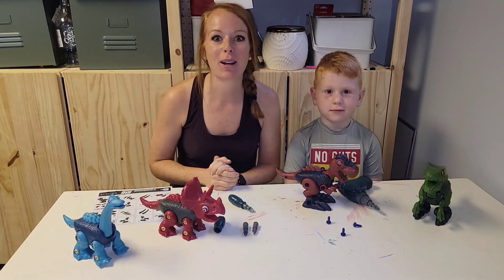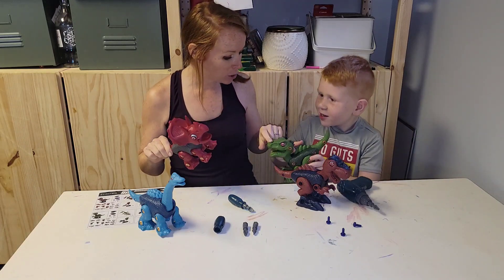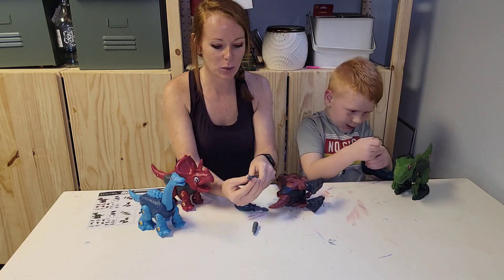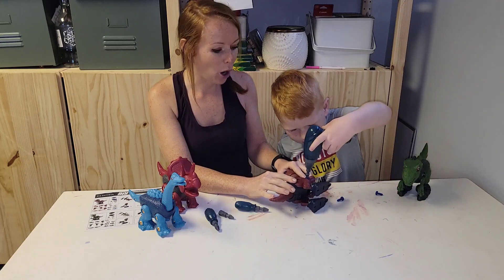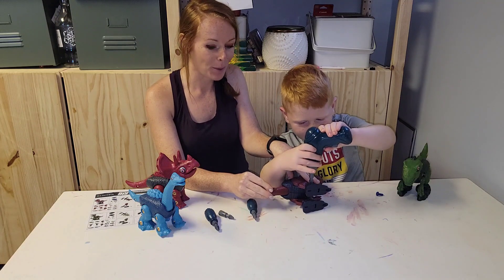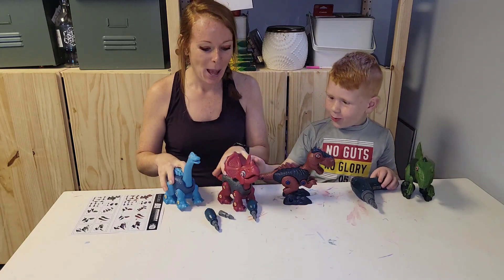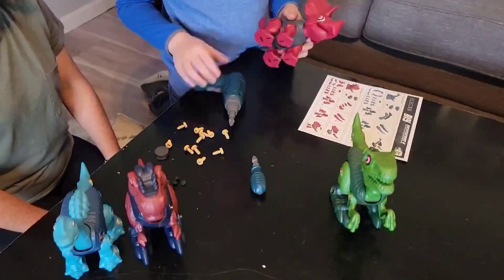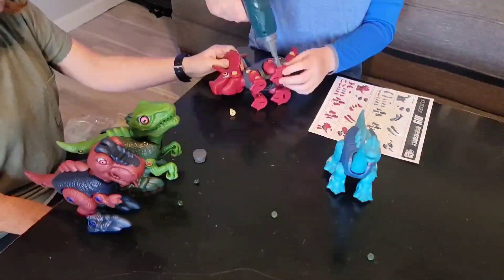Review of Elecder Dinosaur Toys for Kids 3-5 5-7, 4 Take Apart Dinosaur Toys